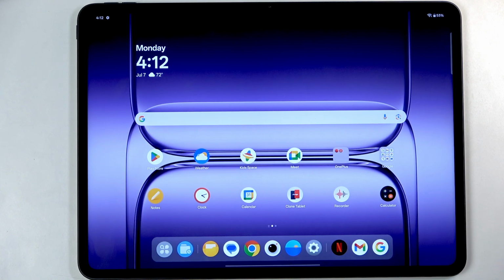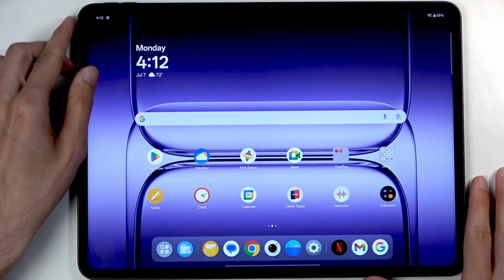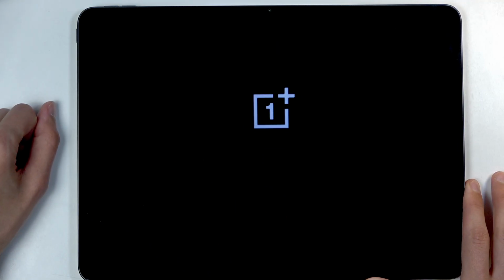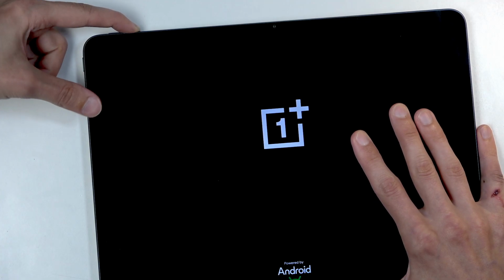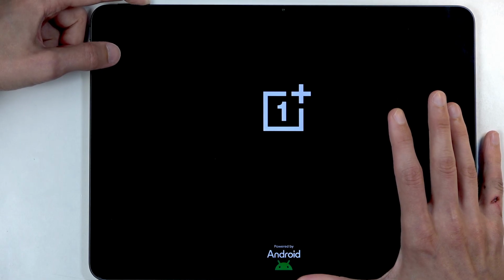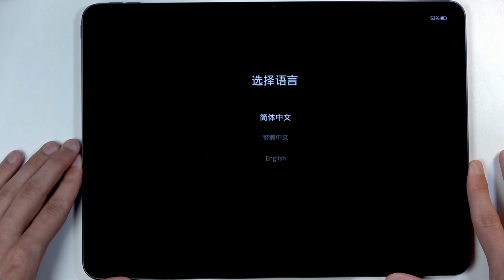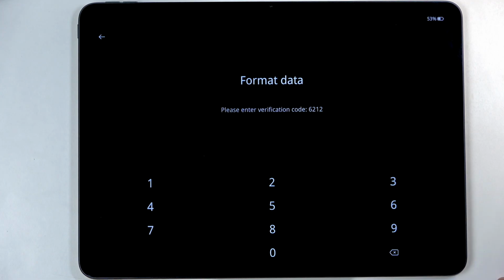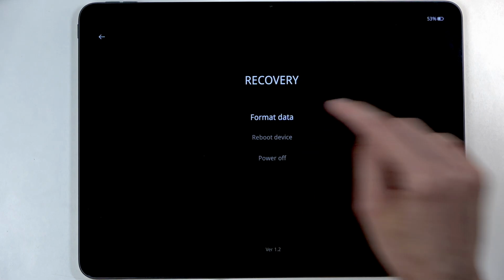OnePlus Pad 3 Recovery Mode – How to Enter and Use Recovery Options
If you need to access Recovery Mode on your OnePlus Pad 3, this video will show you the exact steps to enter recovery and use its available options. Learn how to boot your OnePlus Pad 3 into Recovery Mode using the power and volume buttons, select your preferred language, and understand the functions like format data (factory reset), reboot device, and power off. Whether you want to reset your tablet, troubleshoot issues, or simply explore the recovery menu, this guide will help you navigate the process easily. The OnePlus Pad 3 makes it simple to access recovery for maintenance or troubleshooting.

How to enter Recovery Mode on OnePlus Pad 3?
How to factory reset OnePlus Pad 3 from Recovery Mode?
How to reboot OnePlus Pad 3 using Recovery Mode?

0:00 Introduction
0:07 Power off OnePlus Pad 3
0:22 Enter Recovery Mode (button combination)
0:40 Select language in Recovery Mode
0:50 Recovery Mode options overview
1:15 Reboot device from Recovery Mode